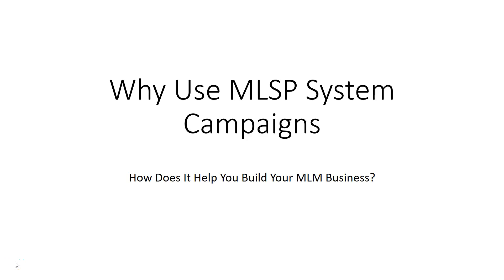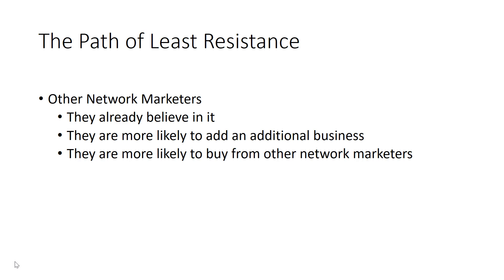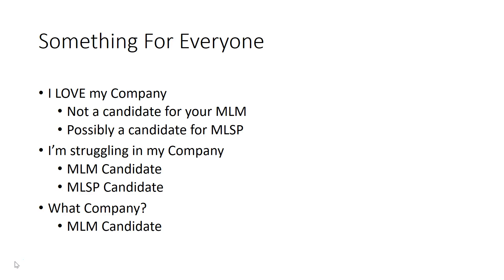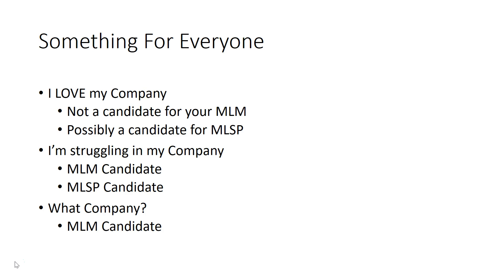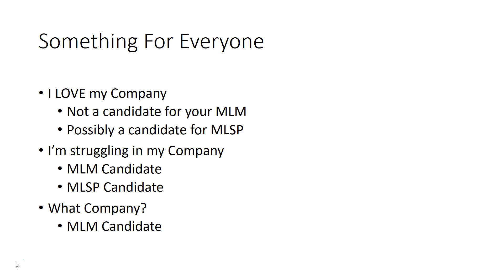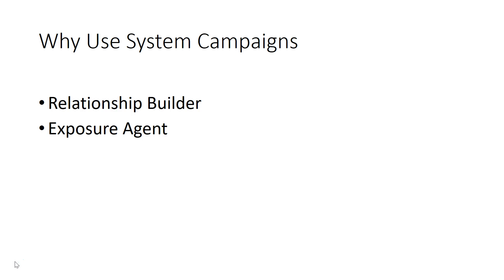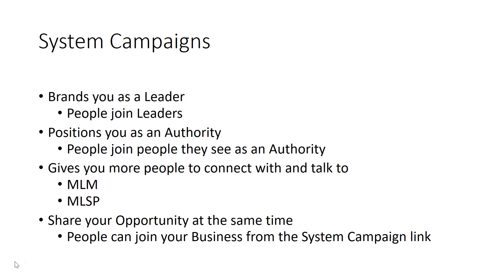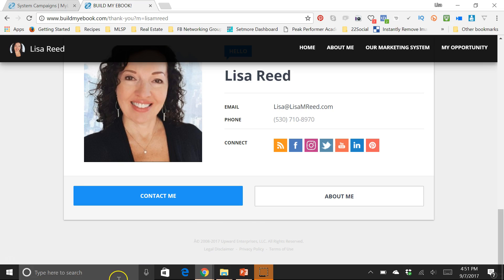How to Use System Campaigns to Build Authority and Brand You as a Leader